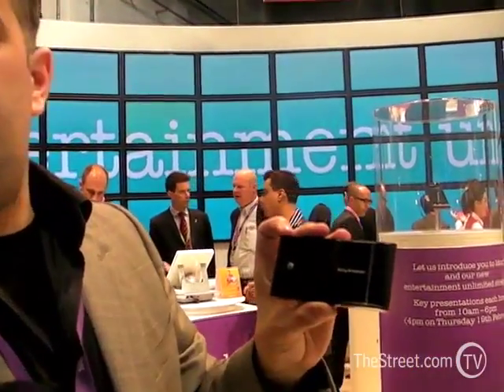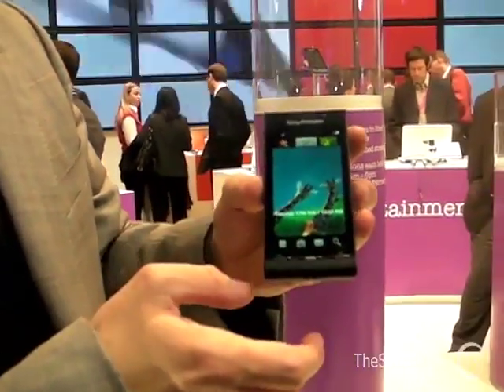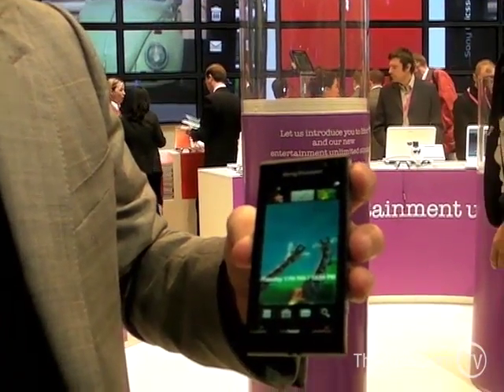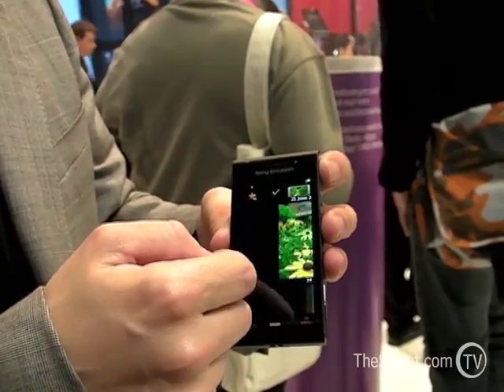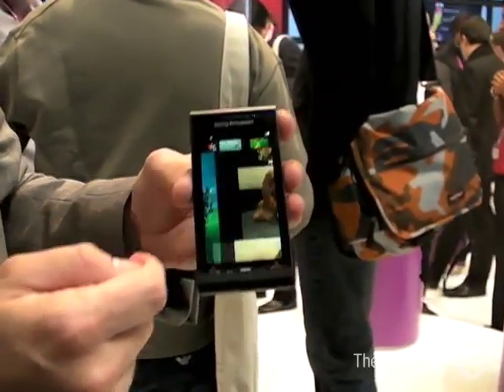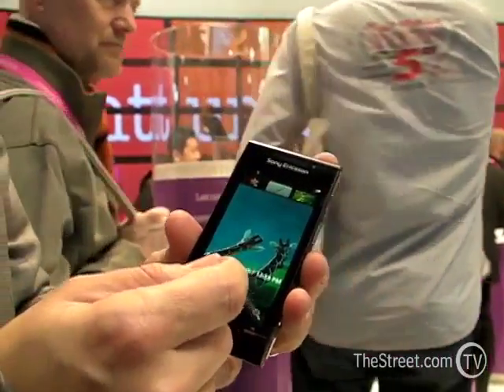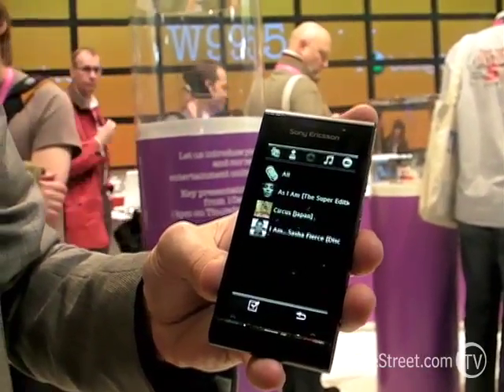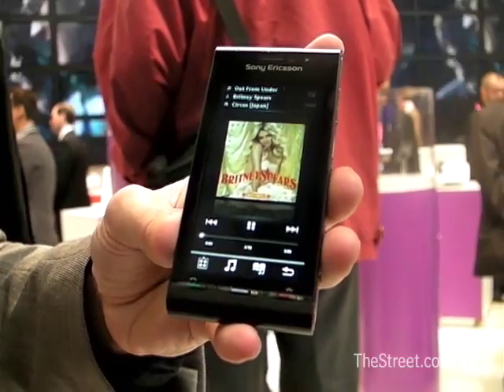Sony Ericsson First Look Mobile World Congress 2009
Sony Ericsson is working on a touchscreen phone with a 12.1-megapixel camera